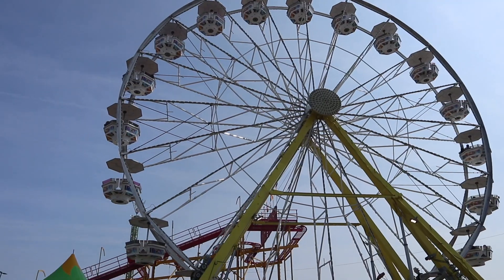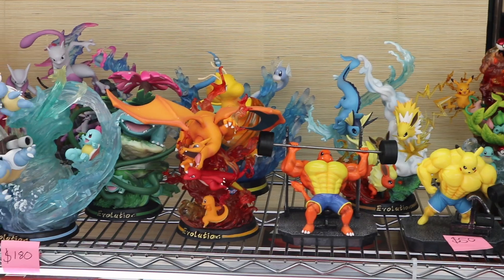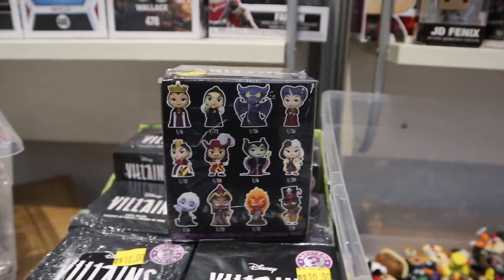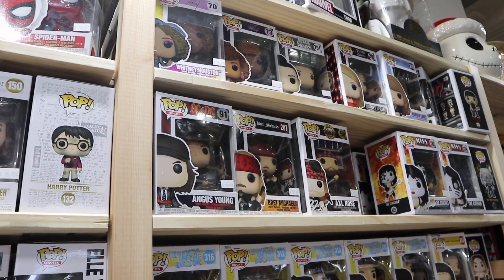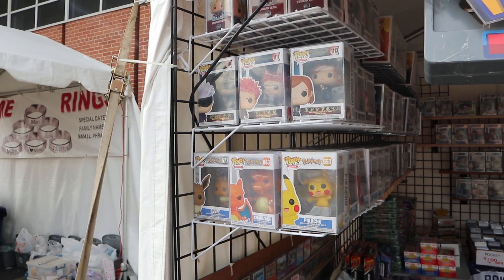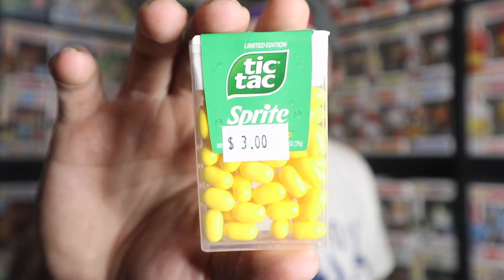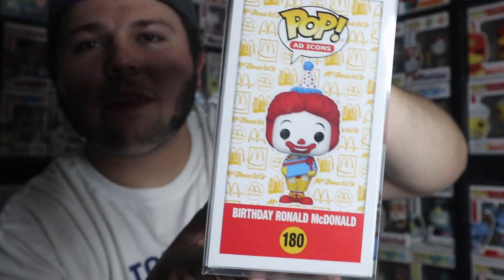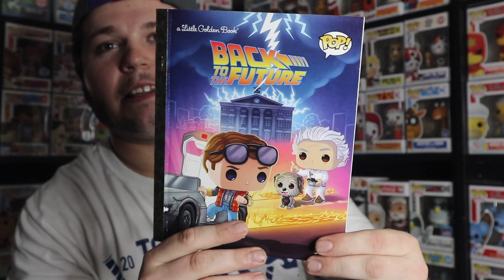CNE 2023 Funko Pop & Soda Figure Hunting!